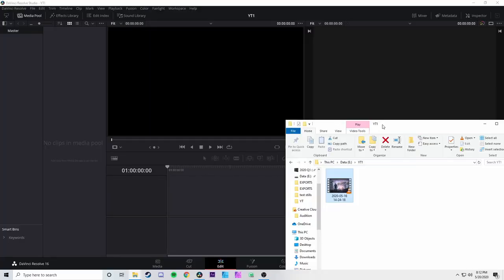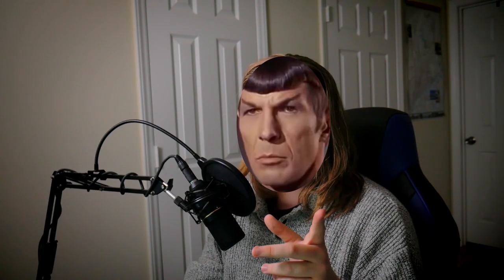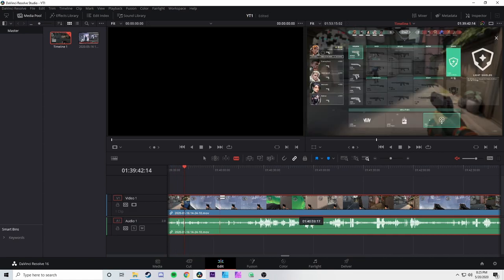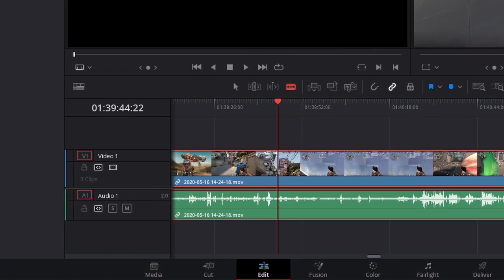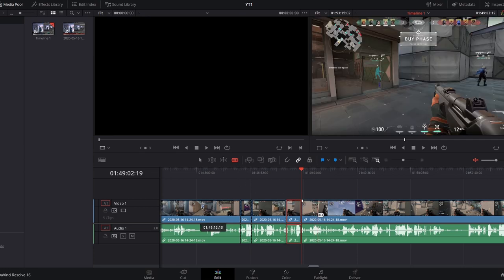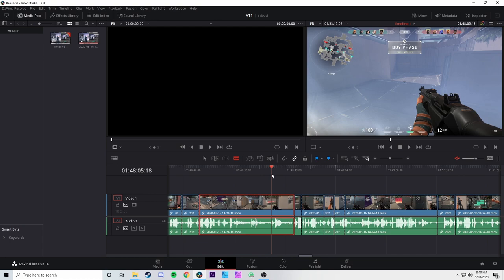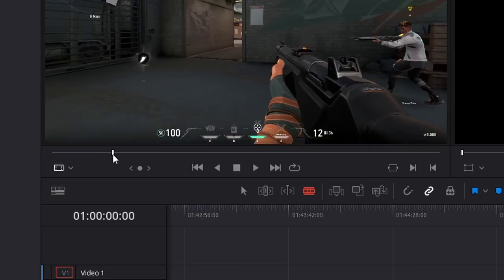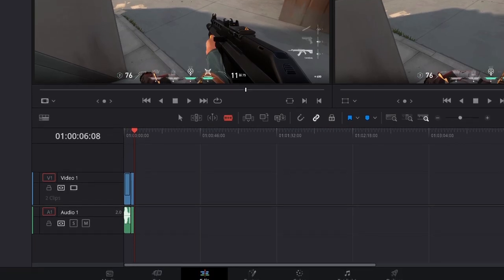The Easiest Ways to Edit Hours of Gameplay Footage | DaVinci Resolve Tutorial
Want to start editing gaming YouTube Videos? Long Twitch VODS and OBS recordings can be intimidating the first time you drop them into your editing software. Don't waste you time slowly rewatching hours and hours of footage. Follow these tips to speed through reviewing footage so you can get to work being creative with your best clips.

All keyboard shortcuts for DaVinci Resolve although some methods can be applied to Premiere Pro, Final Cut Pro, or Sony Vegas. but you should probably start using DaVinci Resolve.